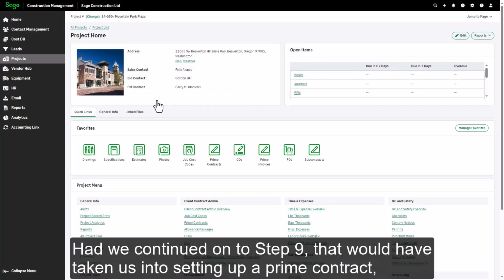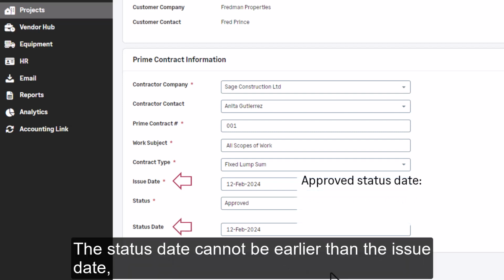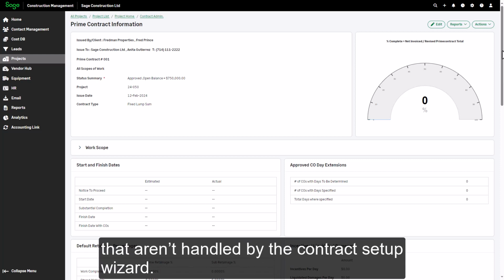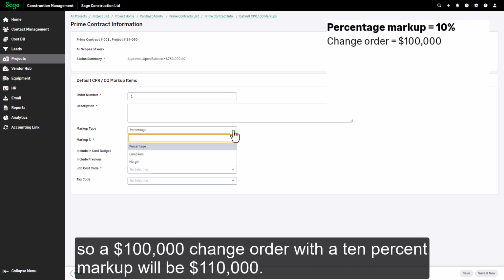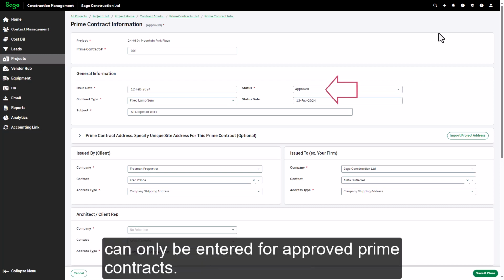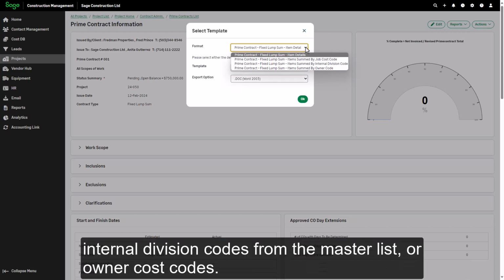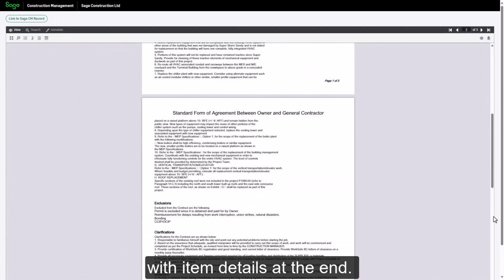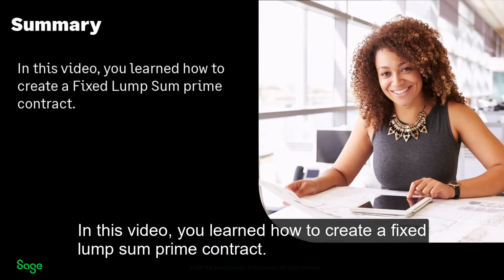Sage Construction Management - Creating a Fixed Lump Sum Prime Contract